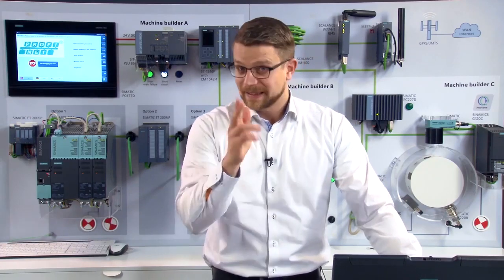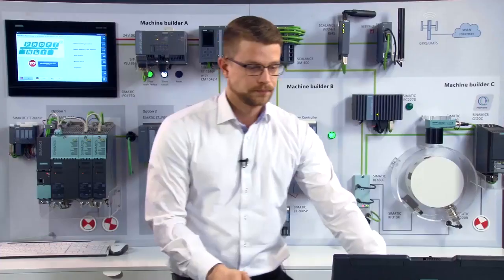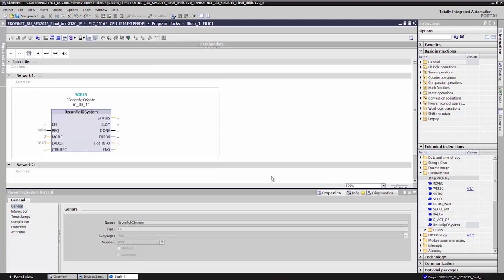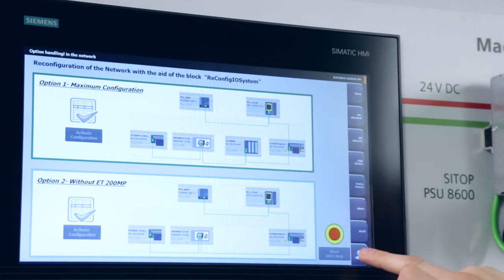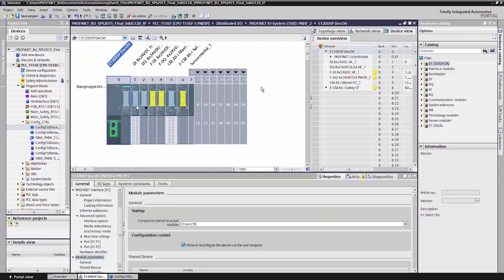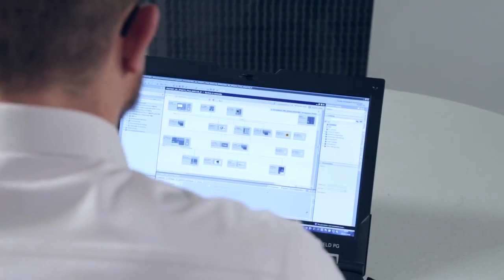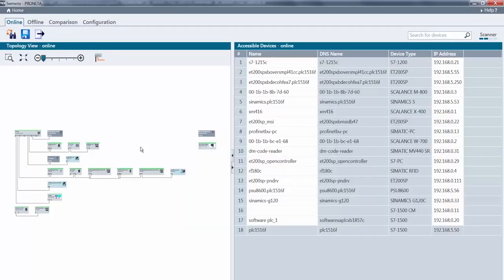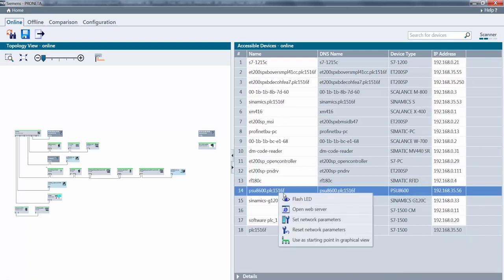PROFINET in mechanical engineering (English)